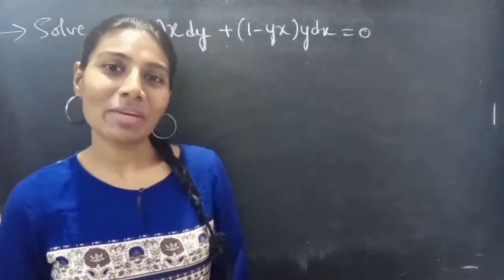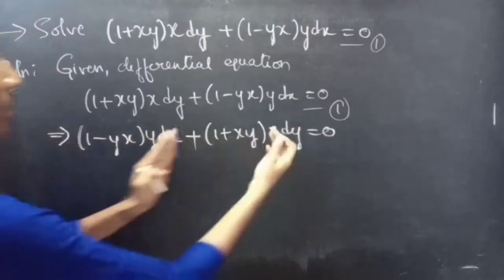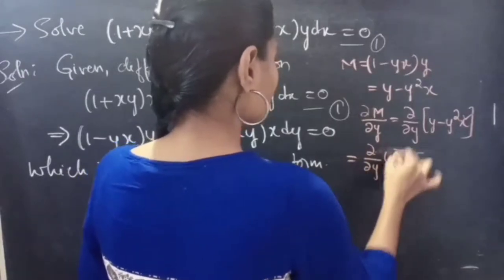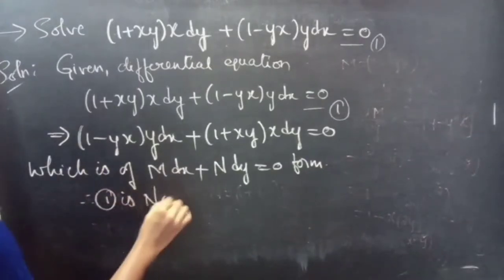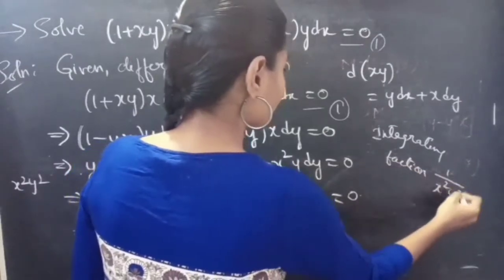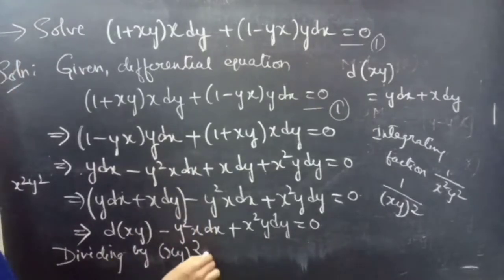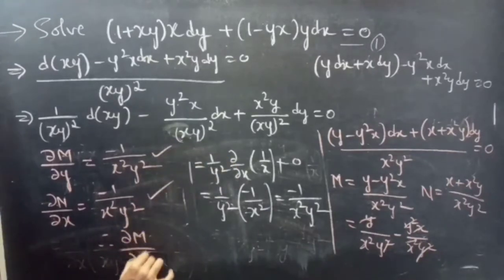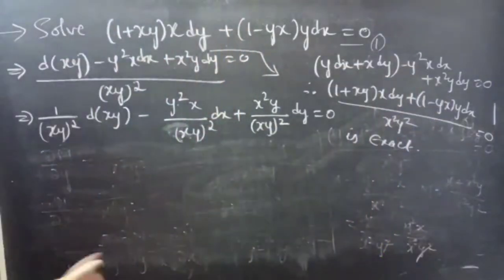(1+xy)xdy+(1-yx)ydx=0 NonExact L539